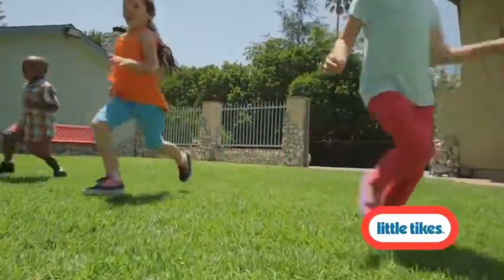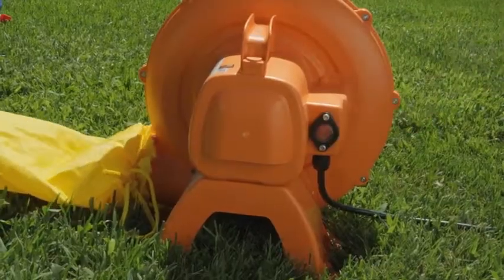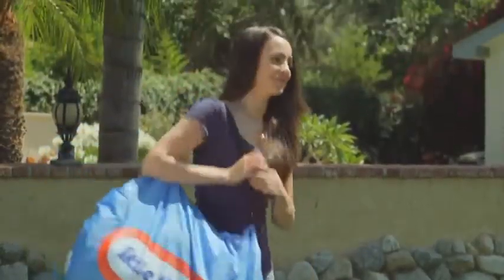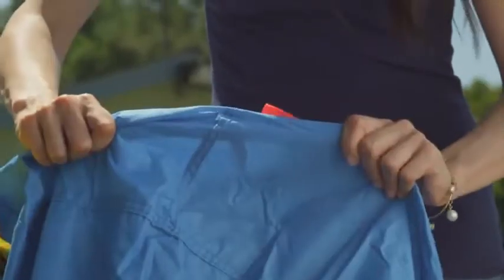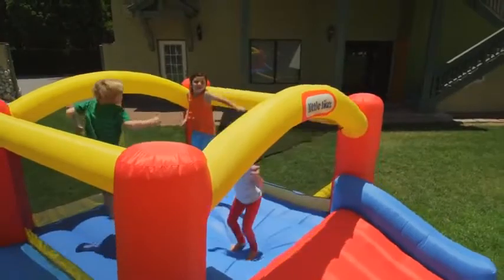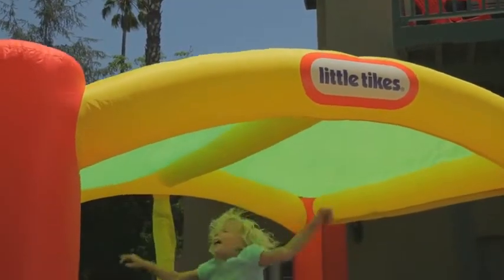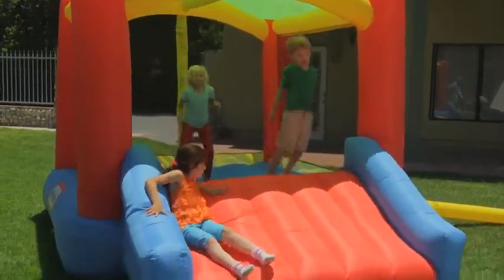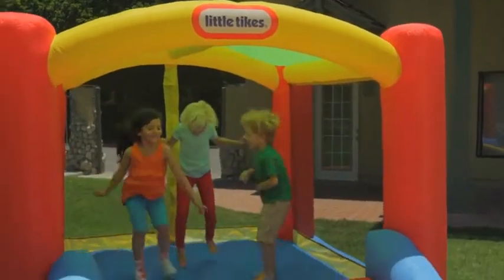Little Tikes Jump 'n Slide Bouncer